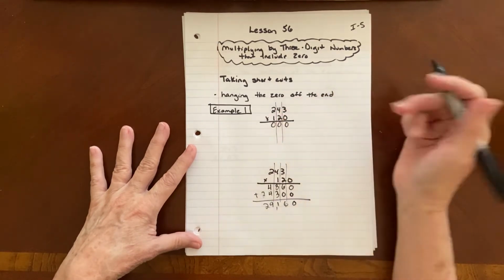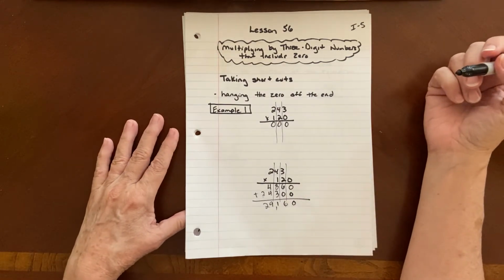I-5 Lesson 56